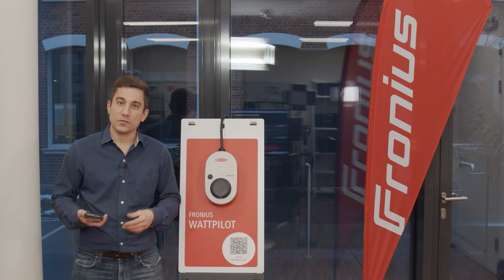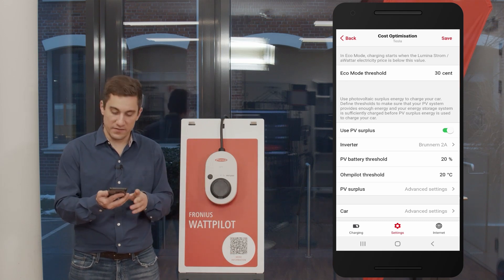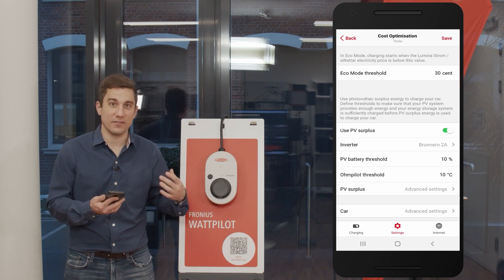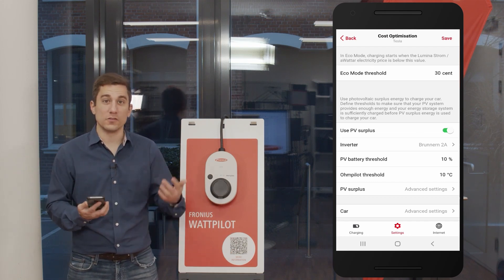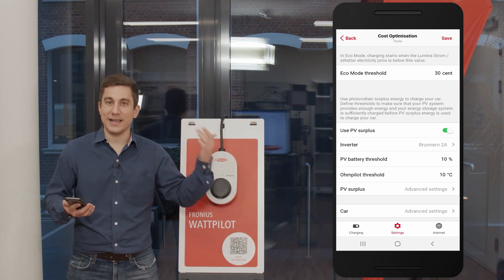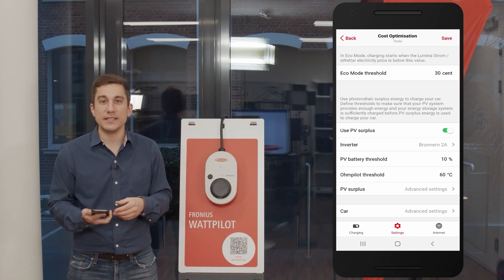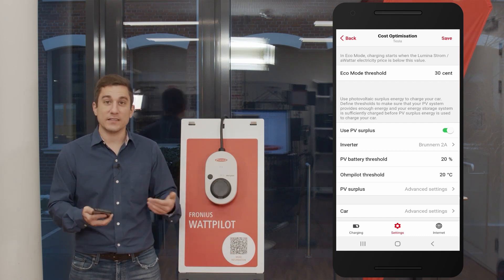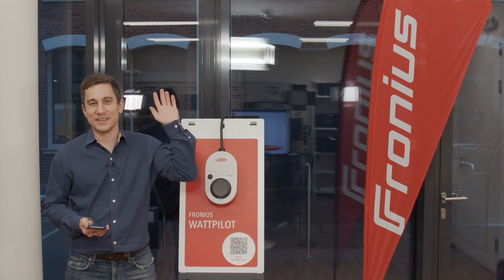How-To Video: Prioritization Wattpilot, PV Battery and Ohmpilot in the Solar.wattpilot App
📃 VIDEO INFOS
In this how-to video, we show you how quickly and easily you can set and use the prioritization between Wattpilot, PV Battery and Ohmpilot in the Solar.wattpilot App

All questions about the further setting of all functions and features can be found in this webinar